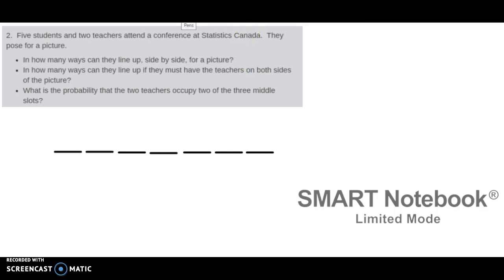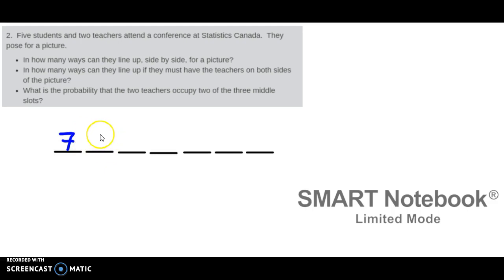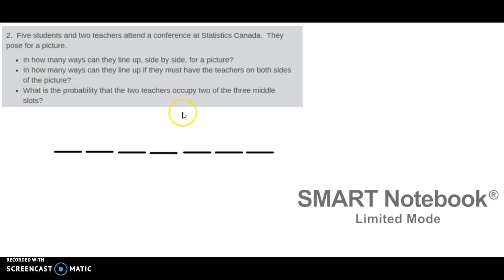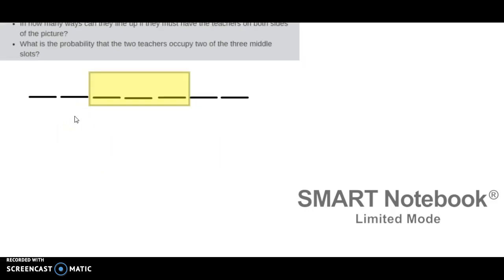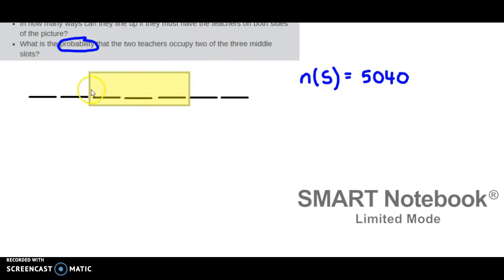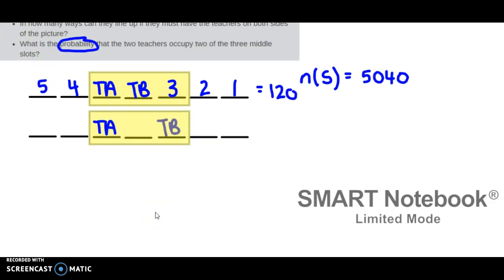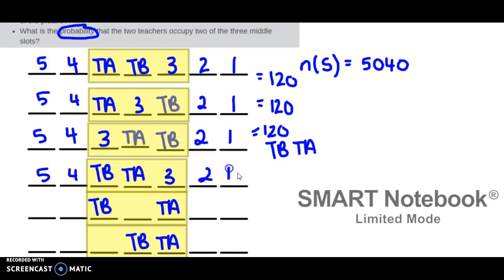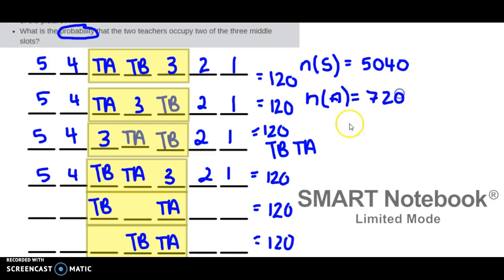Unit 2 Activty 1 Example 2